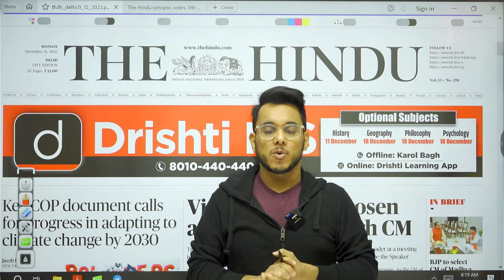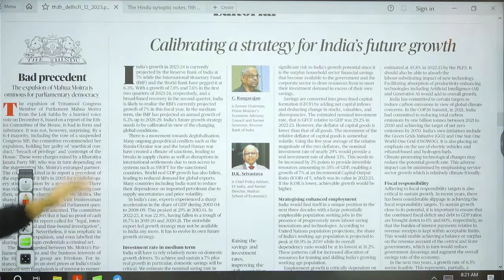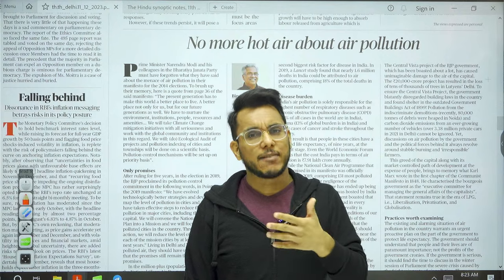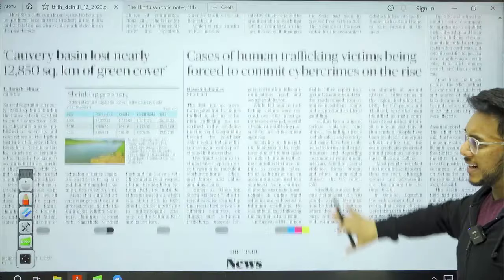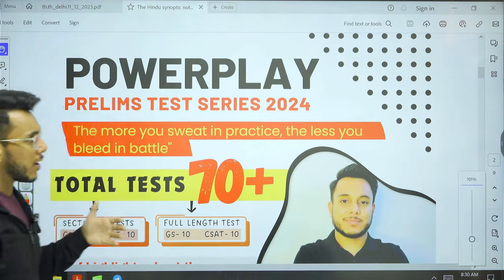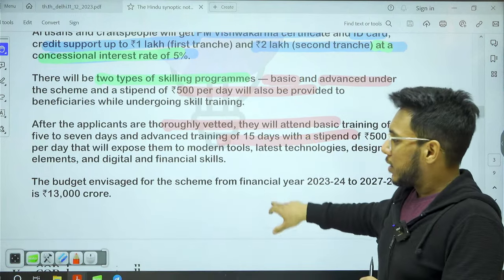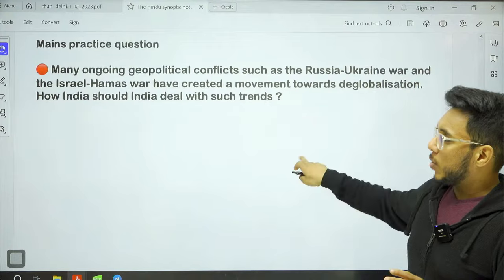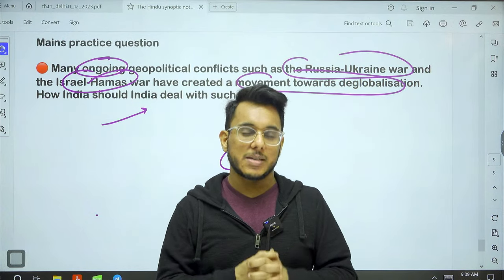The Hindu Newspaper Analysis | 11 December 2023 | Daily Current Affairs Analysis UPSC IAS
The Hindu Editorial Analysis | 11 December 2023 | Daily News Analysis
| Current Affairs for UPSC CSE  | News Analysis by Sahil Saini

The Hindu Newspaper Analysis Live-  provides a comprehensive analysis of "The Hindu" newspaper. The analysis will help in making your answers more enriched, concrete, and Highly relevant for UPSC/CSE IAS and other competitive exams. Current Affairs for UPSC 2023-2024.

Timecodes:
0:00- Introduction
9:45- Quotation
12:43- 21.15 lakh applications received under PM Vishwakarma Scheme, says skill ministry
19:04- Key COP document calls for progress in adapting to climate change by 2030
25:50- Calibrating a strategy for India's future growth
38:36- No more hot air about air pollution
43:31- What is the controversy over Germany's debt brake rule?
46:31- Cases of human trafficking victims being forced to commit cybercrimes on the rise
48:48- Mains Practice Questions

We are not the publisher or owner of this e-paper, we suggest you please go to The Hindu official website to purchase paid subscriptions and news updates.